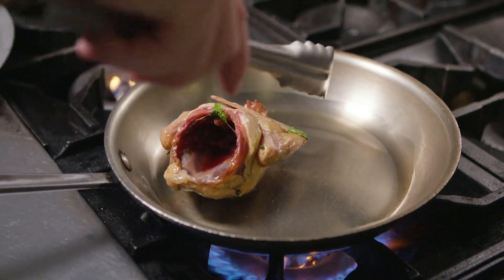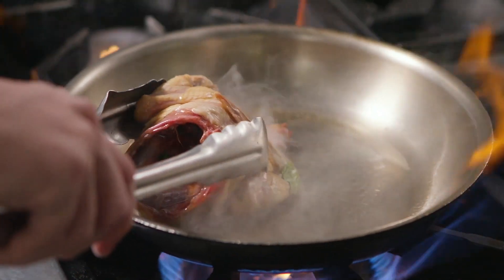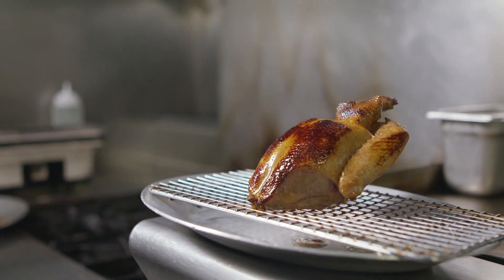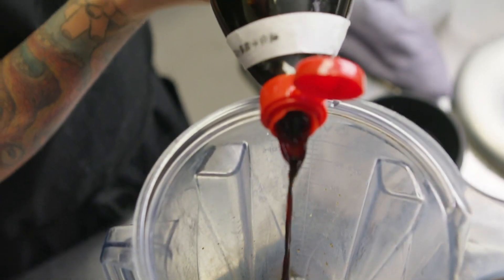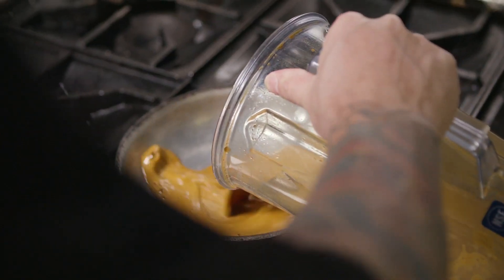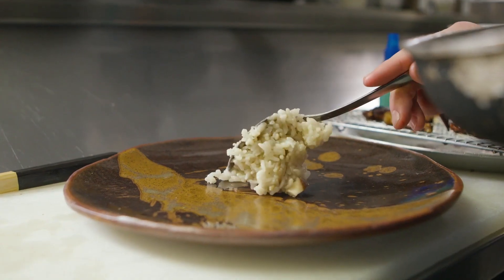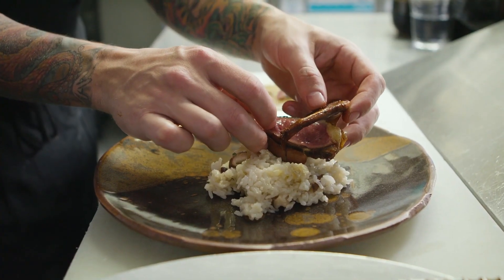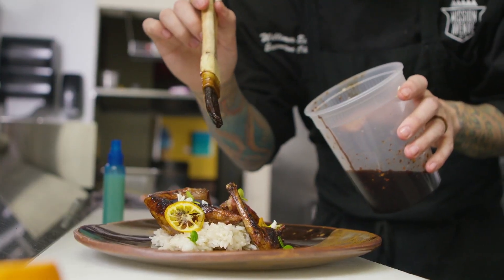Teriyaki Squab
Chef William Eick shows how to cook squab and how to make teriyaki sauce using the organ meat. This zero waste technique adds richness to the teriyaki squab.